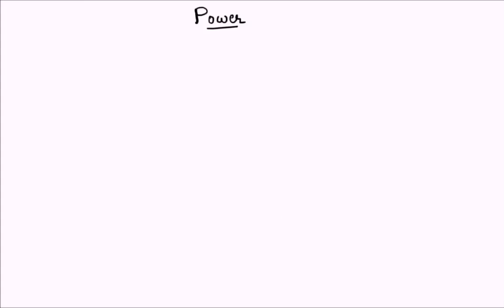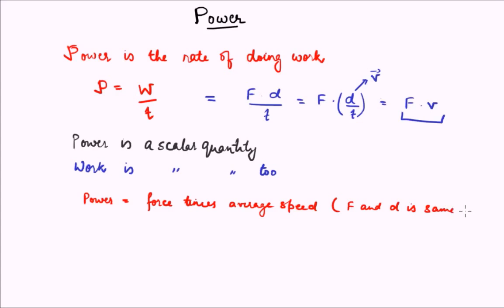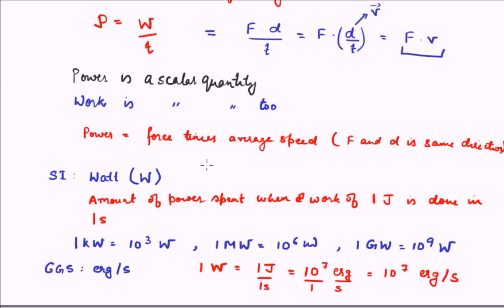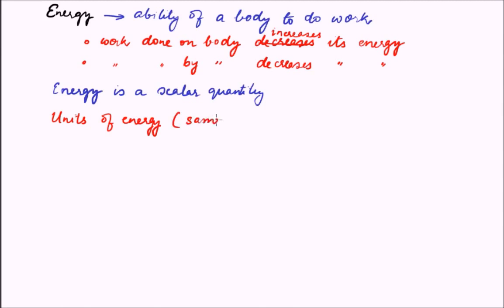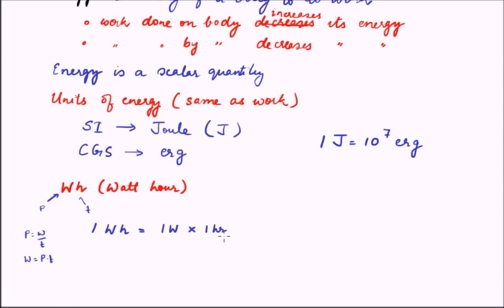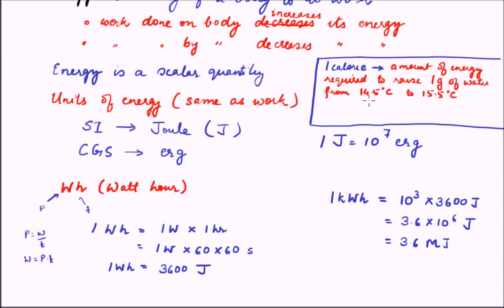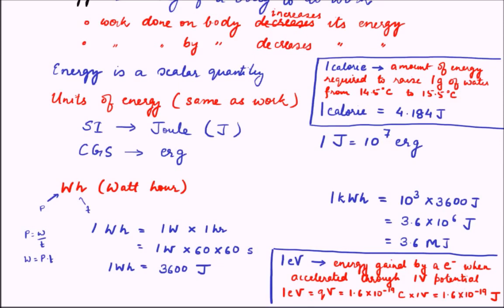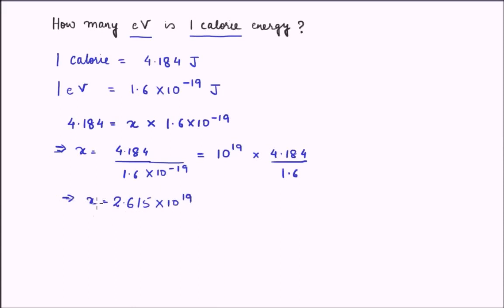Work Energy And Power | Power & Energy - Definition, Formula and Units | Part 2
Introduction -
Present Lecture - Power

- Power - is the rate of doing work and is a scalar quantity
- Watt - Amount of power spent
- Energy - Ability of a body to do work
- Watt Hour
- Calorie
- Calorie Energy